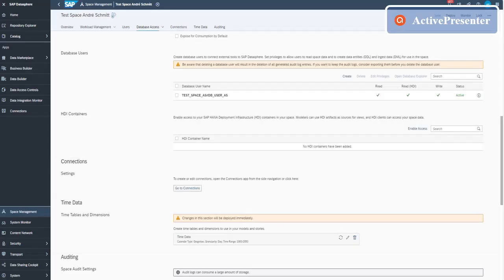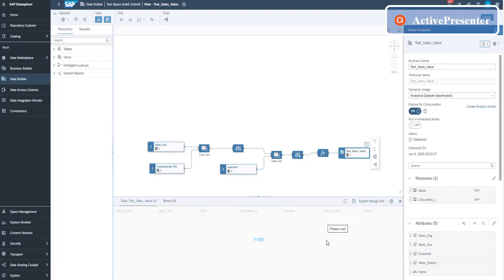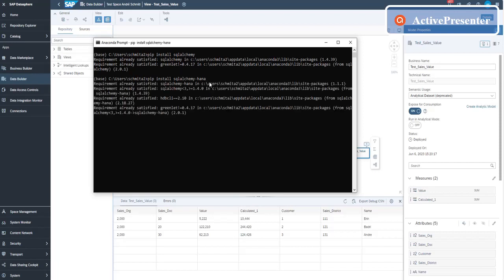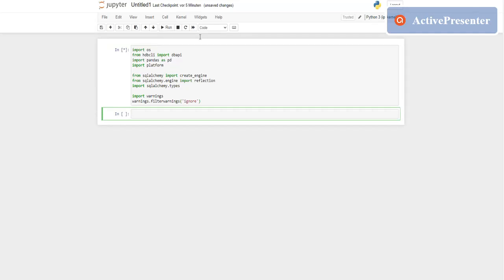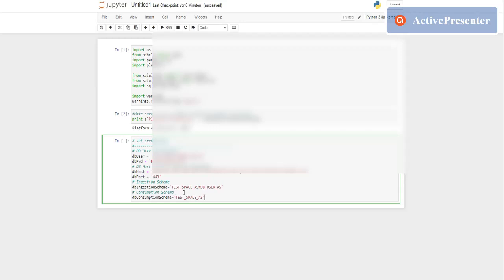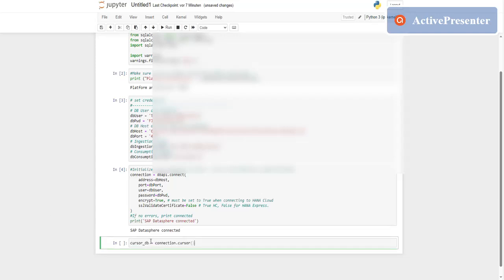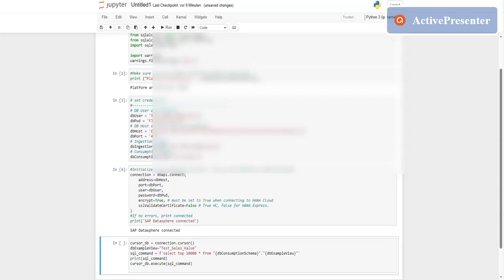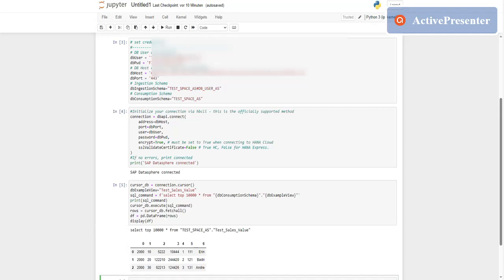Connect SAP Datasphere (former SAP DataWarehouseCloud / DWC) with Python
In this video I will give you information how to connect SAP Datasphere in Python.
Covert topics in this video:
- install pip packages (sqlalchemy, sqlalchemy-hana, HANA DB CLI)
- Step by Step Guide to create the Python Program including definition, connection parameters and SQL statement

Prerequisites:
- Anaconda is installed
- Jupyter Notebook is available
- SAP Datasphere DB user is set up
- SAP Datasphere IP Allowlist is up to date